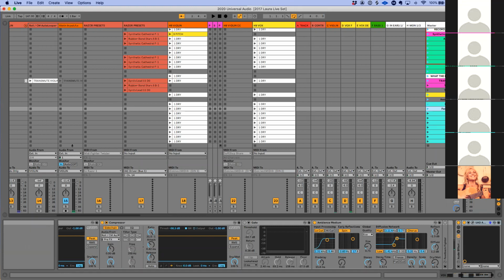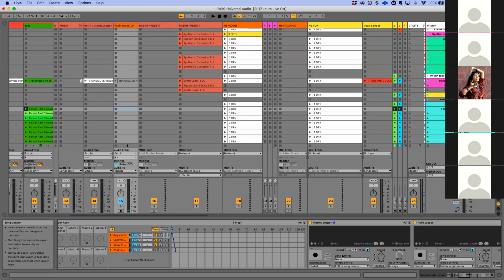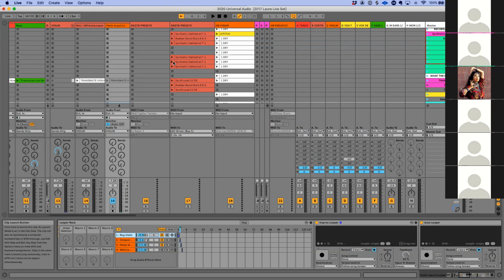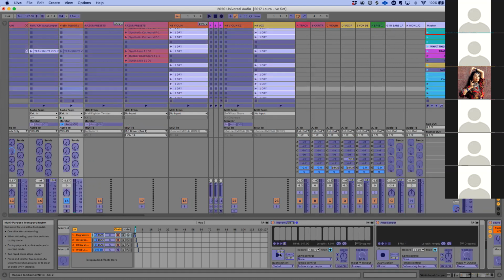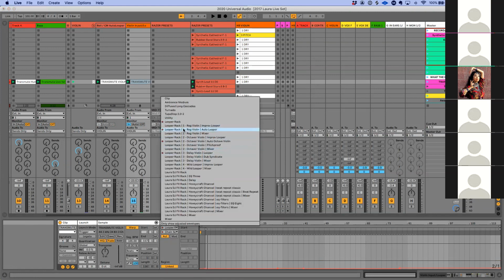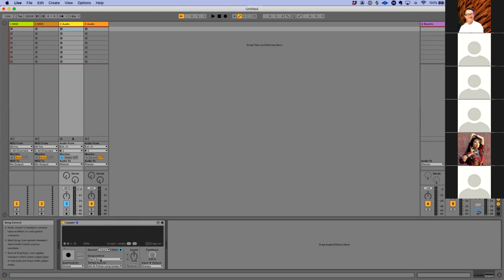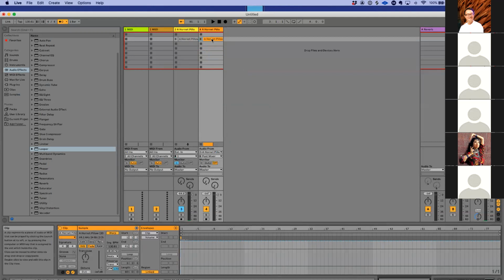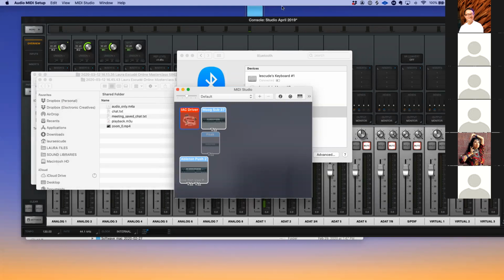TRANSMUTE™ MASTERCLASS // Live Looping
Discover what's possible with the many ways you can live loop in both structured and improvisational ways.

Dive deeper with The Transmute™ Accelerator – Laura's 8-week online live performance design program for independent artists, producers, DJs, and performers to transform their live productions.